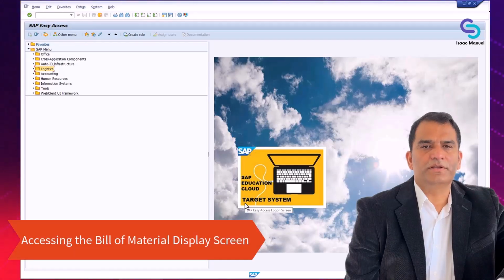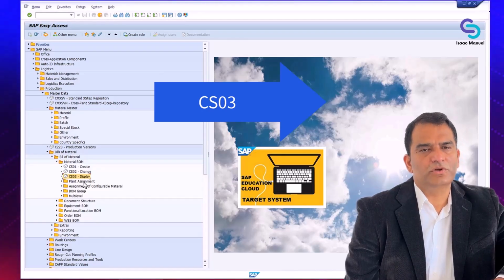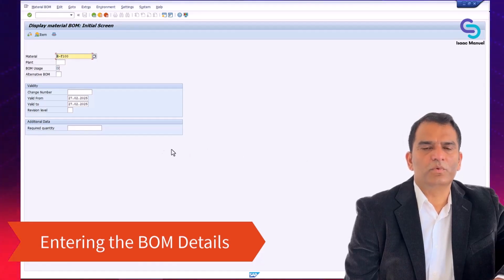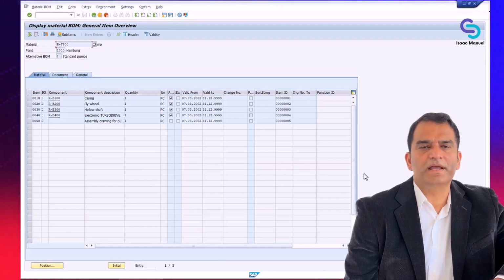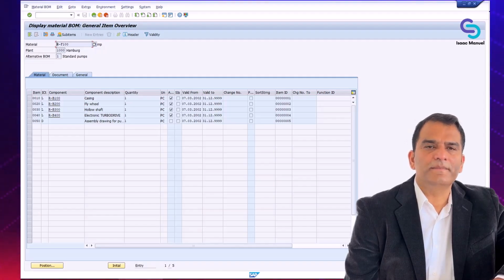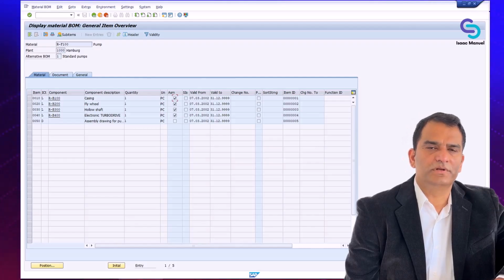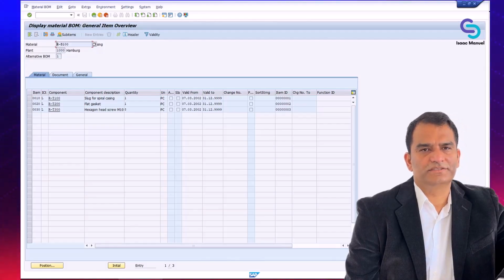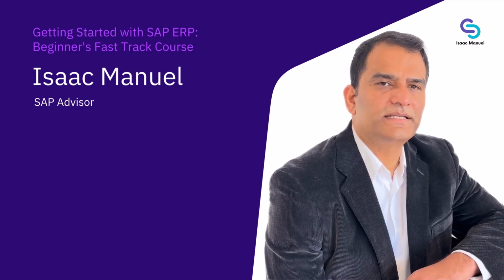Displaying Bill of Materials (BOM) in SAP (CS03): A Step-by-Step Guide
Welcome to this demonstration on displaying a Bill of Materials (BOM) in SAP. In this lesson, you’ll learn how to view and analyze the structure of a product, identify its components, and navigate through multi-level assemblies that define how materials come together to form a finished good.

The Bill of Materials (BOM) is one of the most important elements in production planning and material management. It provides a detailed list of all components, raw materials, and sub-assemblies required to produce a finished product.

Using PepsiCo as a global example, you’ll see how BOMs support real-world operations—helping planners, engineers, and buyers ensure that every ingredient, packaging element, and component is available, sourced, and ready for manufacturing.

By the end of this session, you’ll know how to use transaction CS03 to display BOMs, how to identify multi-level structures, and how this information connects production planning, procurement, and engineering across a global enterprise.

1️⃣ Understand the purpose and importance of a Bill of Materials (BOM) in SAP and its role in production planning, material management, and procurement.
2️⃣ Learn how to navigate to the BOM display screen using both the SAP menu path and transaction code CS03.
3️⃣ Identify the key input fields required to view a BOM — Material Number, Plant, and BOM Usage (e.g., 1 for production).
4️⃣ Recognize how BOM Usage determines the application area (production, costing, or engineering).
5️⃣ Explore the BOM item list to see how materials, parts, and sub-assemblies are structured to create a finished product.
6️⃣ Interpret key fields such as Component Material, Quantity, and Assembly Indicators (ASM) to understand component relationships.
7️⃣ Learn how to drill down into multi-level BOMs by double-clicking the ASM indicator to explore sub-components and their dependencies.
8️⃣ Analyze how multi-level BOMs provide visibility for complex products requiring multiple manufacturing stages or externally sourced assemblies.
9️⃣ Understand how document links, such as engineering drawings or assembly instructions, support accuracy and compliance in production.
🔟 Apply BOM analysis to identify material sourcing strategies, production dependencies, and scheduling impacts.
1️⃣1️⃣ Discover how accurate BOM visibility reduces production delays, supports material readiness, and enhances cross-department collaboration.

❶ Production planners and schedulers who rely on accurate component visibility for planning production runs.
❷ Procurement and sourcing professionals needing clarity on whether materials are produced in-house or purchased externally.
❸ Engineers and product designers validating component relationships, dependencies, or specification changes.
❹ Inventory and warehouse teams managing stock levels and verifying assembly components.
❺ SAP learners and professionals developing foundational skills in Material Management (MM) and Production Planning (PP).

🏁 Summary
In this session, you learned how to display and interpret a Bill of Materials (BOM) in SAP using transaction CS03 — a vital skill for ensuring accurate production planning and material control.

You explored how to navigate the display screen, enter relevant data (material, plant, and usage), and analyze both single-level and multi-level BOM structures. You now understand how BOMs connect procurement, planning, and engineering functions to ensure every product is built correctly, on time, and at optimal cost.

Through the PepsiCo example, you saw how global teams — from packaging planners in Germany to R&D engineers in the U.S. and materials analysts in Mexico — depend on BOM accuracy for smooth production.

With this knowledge, you can confidently review BOMs to verify material availability, identify dependencies, and support efficient production workflows. Keep practicing — each review enhances your SAP expertise and strengthens your ability to drive precision, collaboration, and efficiency in manufacturing operations.